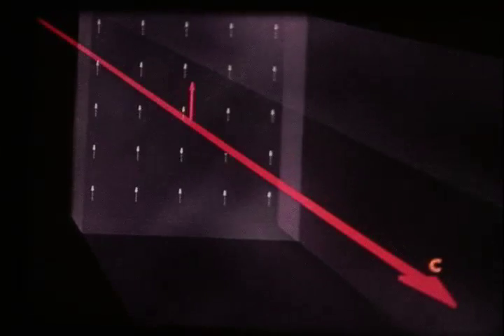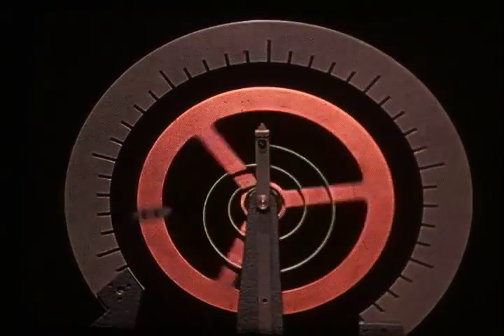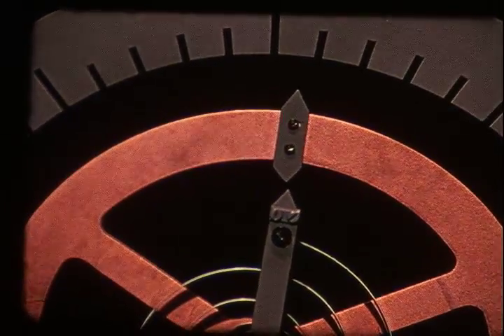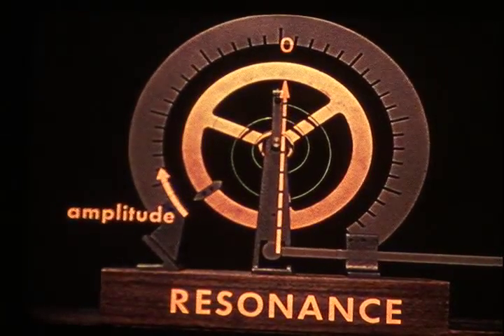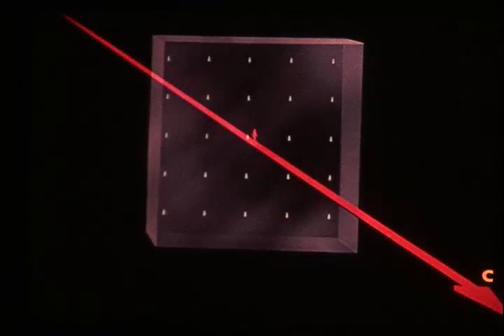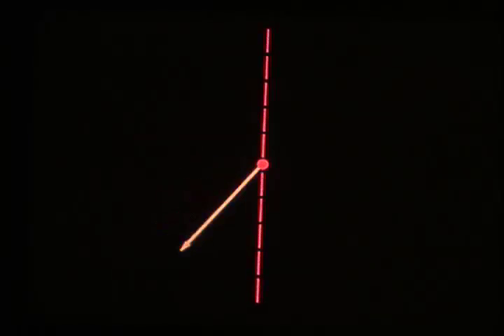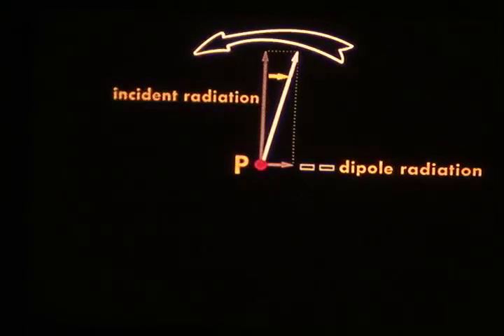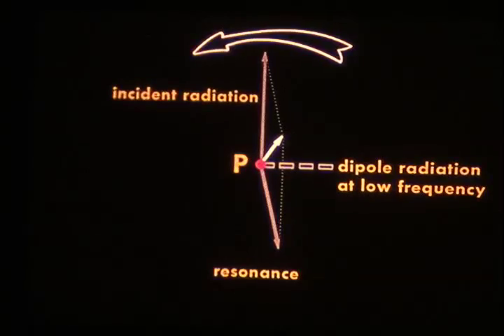Refraction, Dispersion, and Resonance - segment2of4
A physics demonstration of refraction, dispersion, and resonance by Alfred Leitner, 1975.